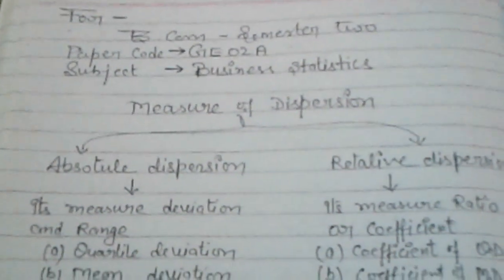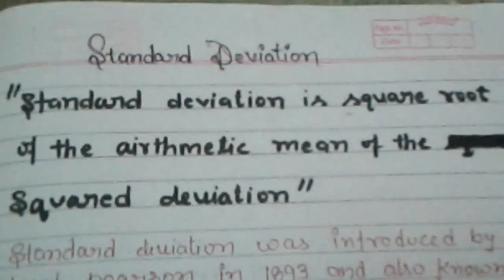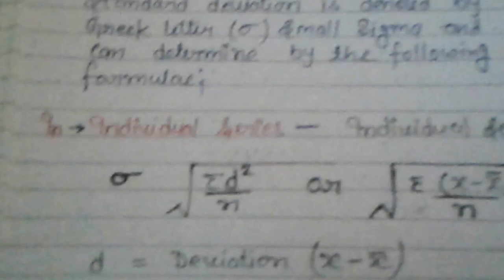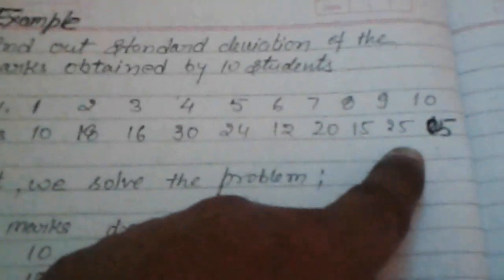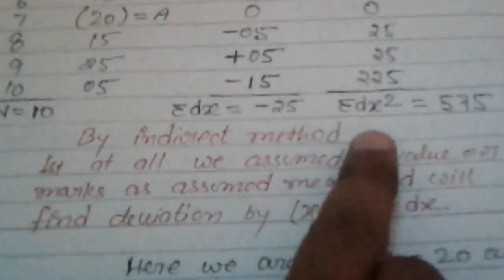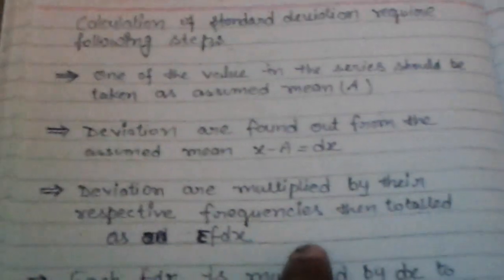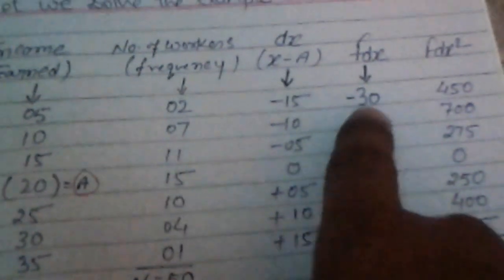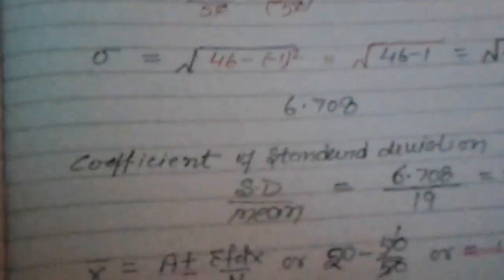Standard Deviation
Business Statistics B.Com. Sem-2 Paper Code-GE02A Ranchi University Ranchi by Ankit kumar sharma